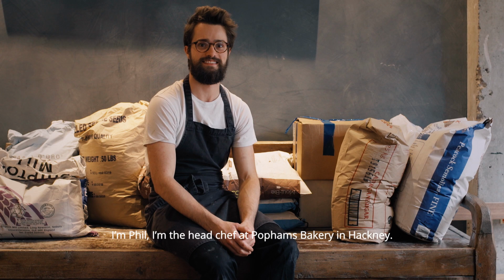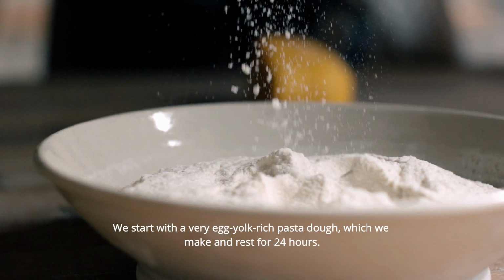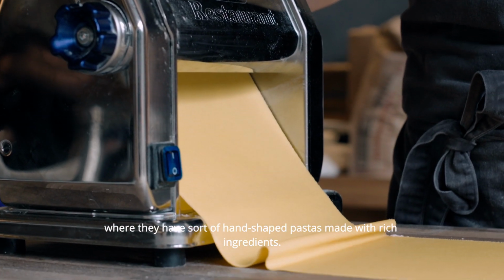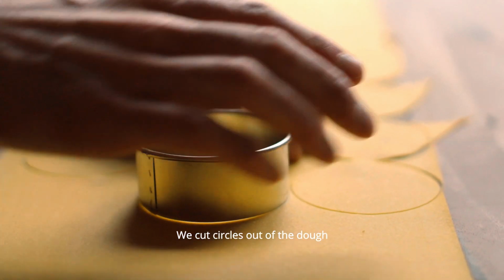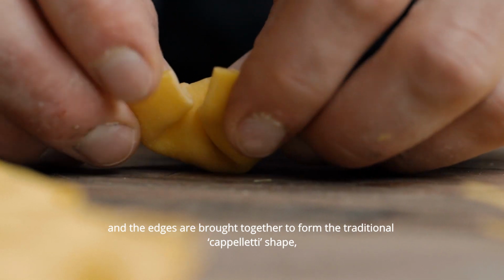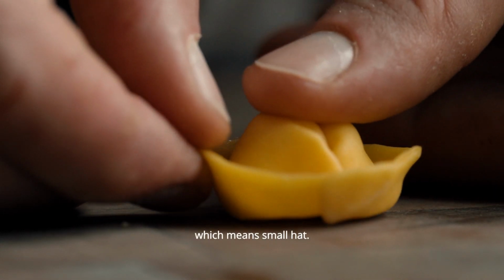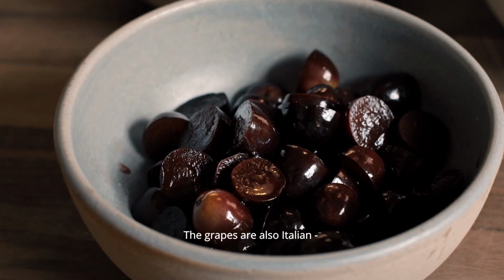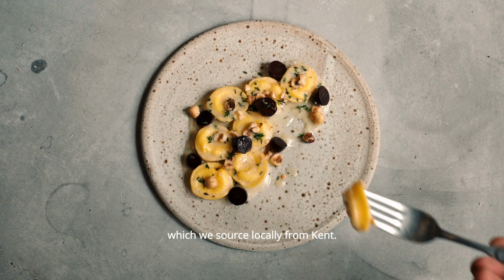How to make pasta with Pophams bakery | Condé Nast Traveller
Pophams, the hit bakery in London’s Islington, is known for its deliciously inventive pastries – particularly the famous Marmite and cheese swirl, which caused a social media storm when the bakery launched back in October 2017. A second branch on Richmond Road in Hackney followed, and now head chef Phil King has launched an evening pasta menu too, serving dishes such as taleggio cappelletti with macerated grapes and hazelnuts. We visited to find out exactly how to make pasta at home.

ABOUT CONDÉ NAST TRAVELLER
is the website for the award winning Condé Nast Traveller magazine. On the website you will find expert insider guides and tips on where to eat, sleep, party and shop. Plus, holiday, fashion, A-List travel tips, and much more. An insider's guide to the world.

How to make pasta with Pophams | Condé Nast Traveller